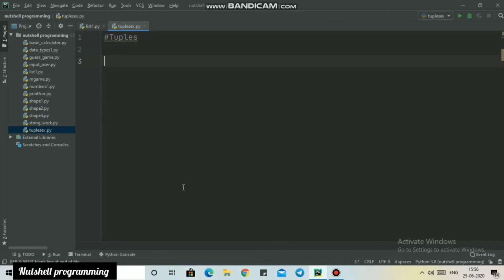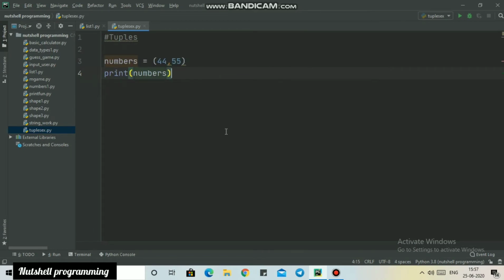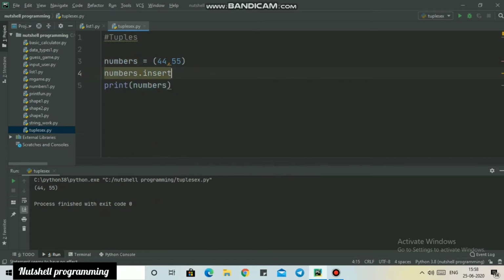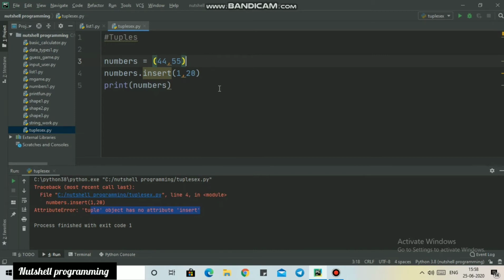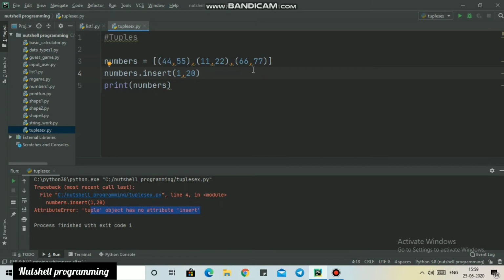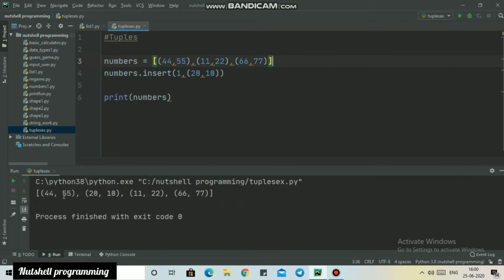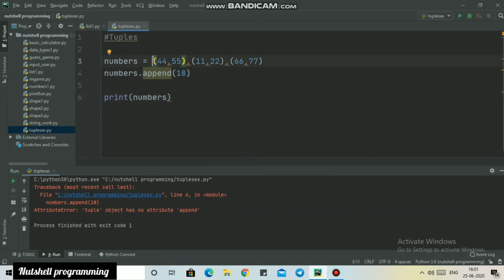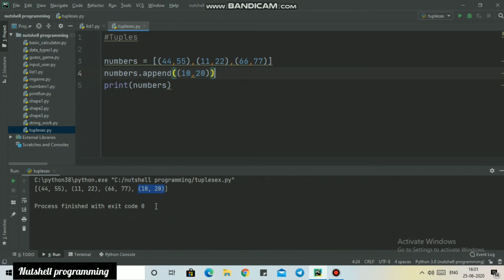Tuple in Python || Learn Python